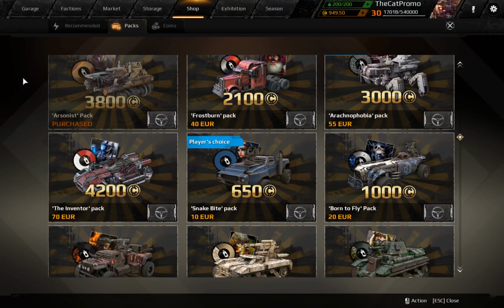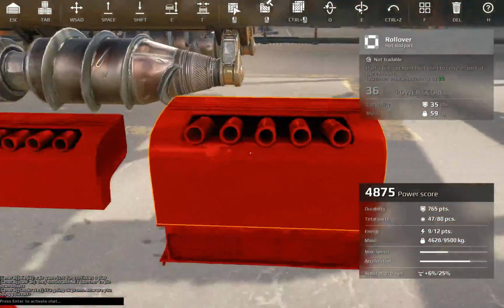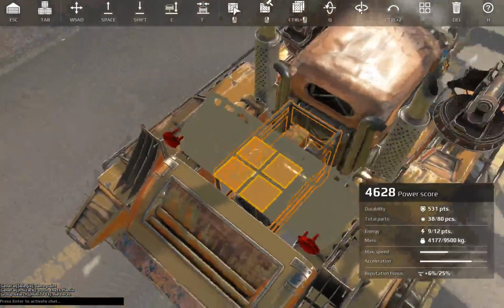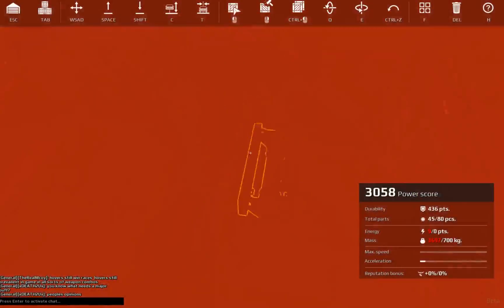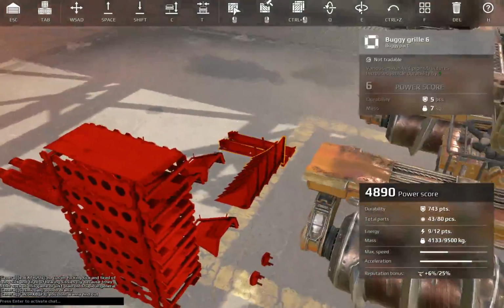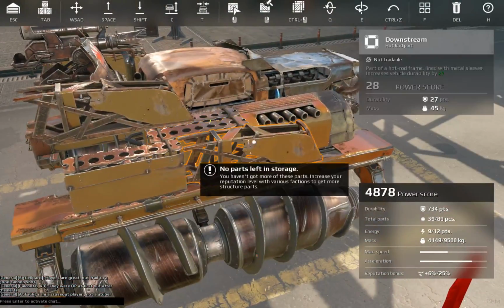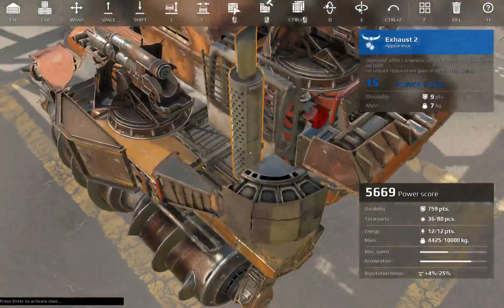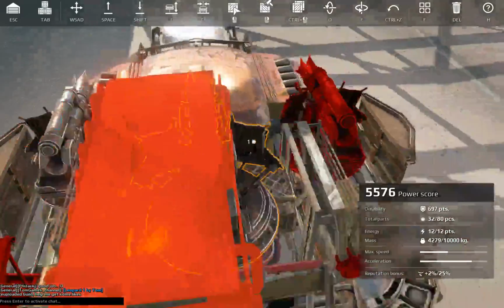Crossout Pack review! Arsonist pack! Upgrading the wild fire!